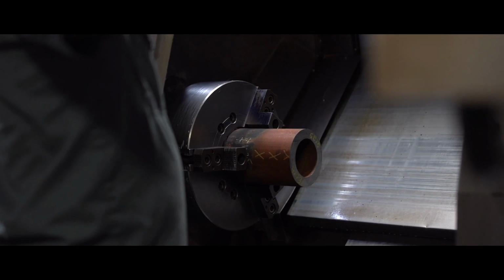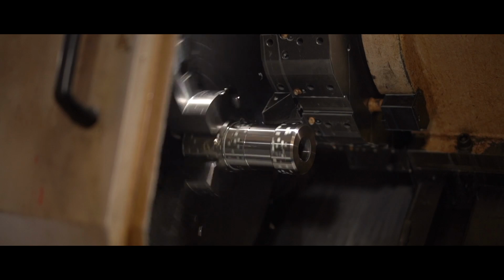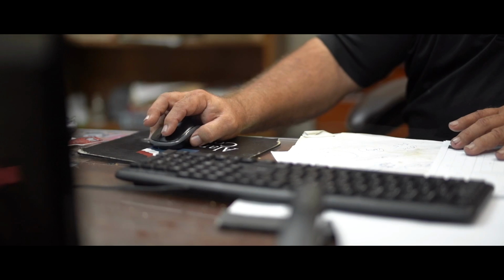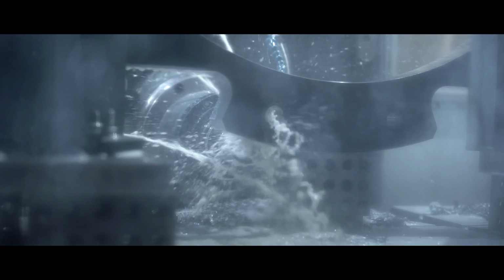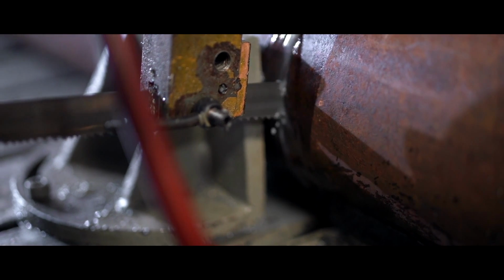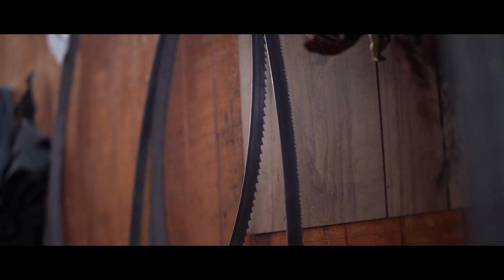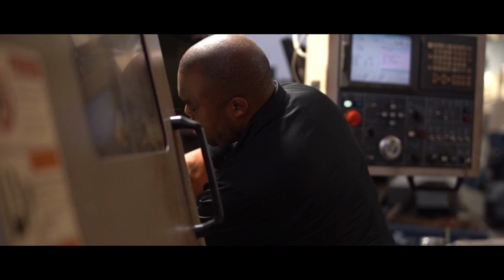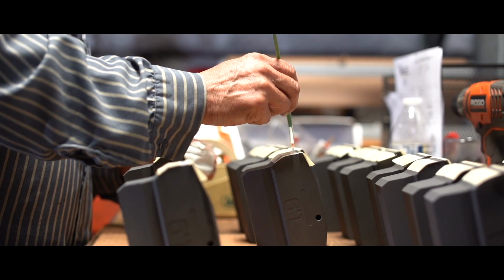Alart Tool & Die Inc. - Cutomer Spotlight presented by Sawblade.com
There is a family-like atmosphere at Alart Tool & Die as most employees have been working there for well over 15 years. This machining company has developed parts and products for the likes of Dril-Quip, FMC, GE Oil & Gas, National Oilwell, Tenaris, Tyson, Anheuser-Bush, Halliburton, Oceaneering, Goodman and many others over the last 40 years!

Alart Tool & Die’s engineers work with highly sophisticated and innovative materials to make sure the end product is above and beyond what the customer is looking for. That’s why they rely exclusively on sawblade.com to provide them with the highest quality saw blades.

and get all your sawing needs today!